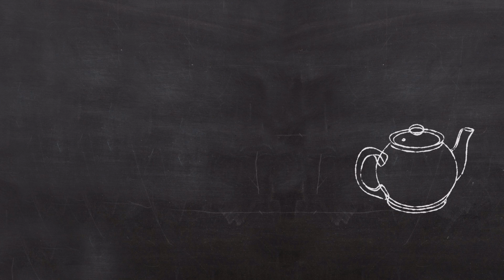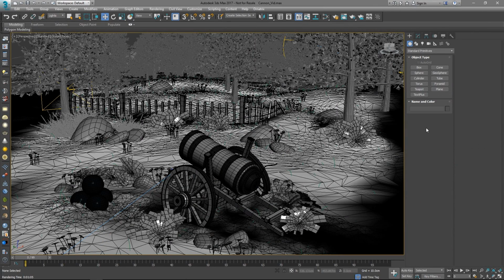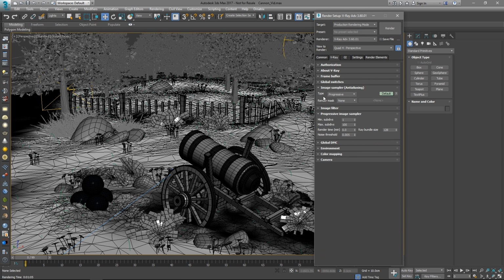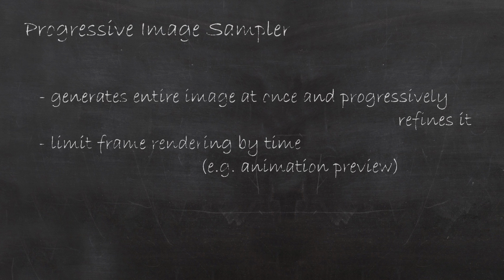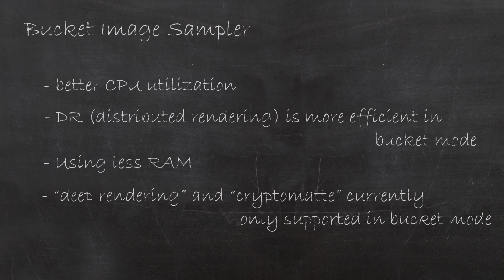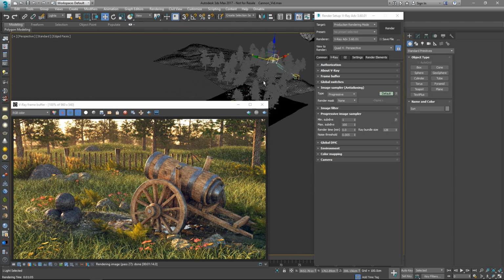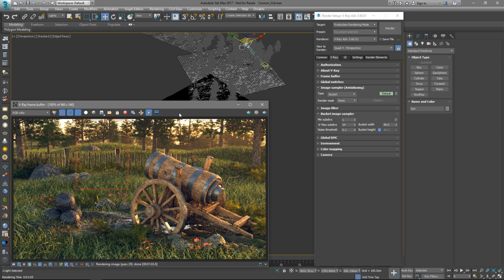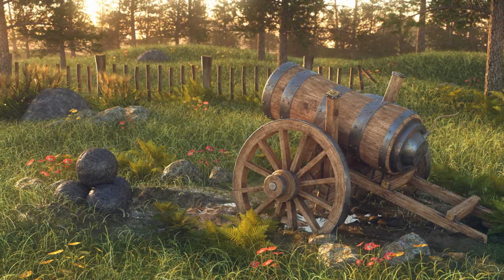V-Ray for 3ds Max – Quick Tutorial: Sampling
In this video, we’ll take a closer look at the image sampling in V-Ray. The process of how the color of each individual pixel of the image is determined as well as how we can control the image sampling process.

Computer used in this demonstration has the following system specs:
- Intel i7-3930K | 32GB RAM | GTX 770 | Quadro M6000